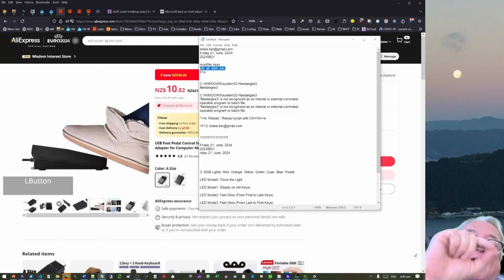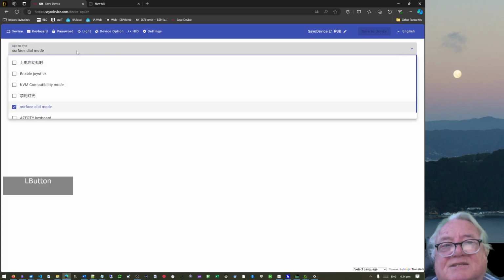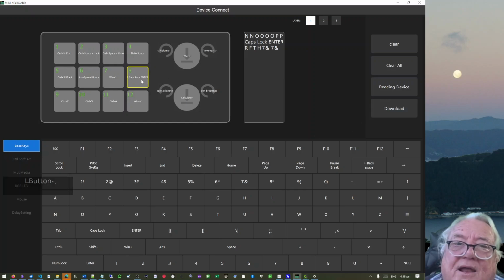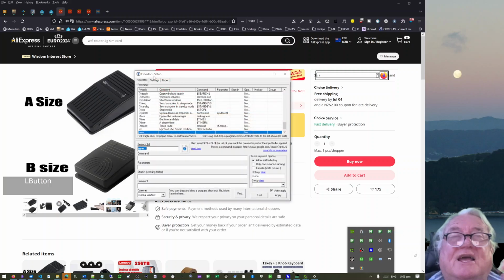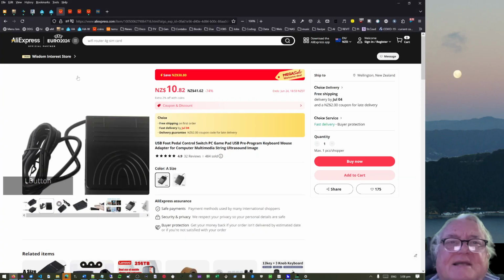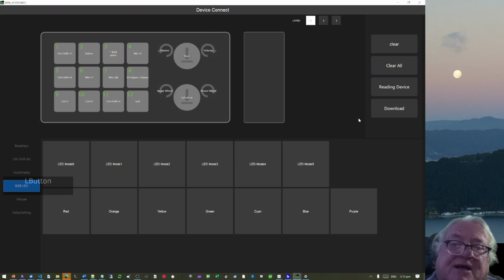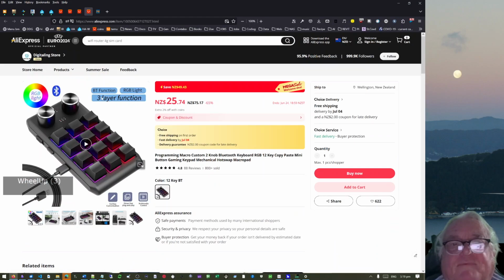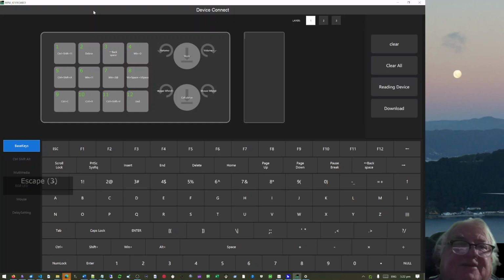Keys, Knobs & Pedals for Productivity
I’ve been exploring using different devices to help productivity. In this video I will talk about my experiences with foot pedal, radial  Knob & a couple of macro keyboards with knobs that I got from Ali Express. How useful they were and value.
One major issue I had was with the software that came with the radial Knob & the of macro keyboards with knobs. It had a translation to English from Chinese and none of the software had any useful help files that were able to troubleshoot issues that you may come across, so you are pretty much at the mercy of whoever has posted about these devices to resolve issues.
Generally though, for the pricepoint that I paid for them some of them are exceptional value for the money.
I personally had difficulty with the foot pedal, it wasn’t a natural movement for me to use it as a modifier key for AutoHotKey but I may find a use for it in the future. The software that you can download from the web (and I think they give you a CD) works well with the program.
The radial dial I bought as I thought it could mimic some of the actions of the Microsoft Surface Dial, it may do but I could not get it to work.
The first macro keyboards with knobs I got was only one layer, with the software that the suppliers gave a link to. That means that the 12 keys & 2 knobs only allowed one layer of information, so I could have 12 macro’s, one for each key, and the knobs had an anticlockwise , clockwise & push function that you could program, one for each of the 2 knobs.
If you purchased a Bluetooth version  of macro keyboards with knobs it would allow you 3 layers of programming, so you could program 3 different macro’s for each key and each knob could have 3 lots of an anticlockwise , clockwise & push functions , allowing you 6 knobs worth of actions.
An interesting thing with the radial Knob & the macro keyboards with knobs is that the commands go onto the devices, so you can unplg from one computer and plug it into another computer and use it straight away, if the macro commands work on both computers, so that is a good thing and a bad thing. Once you have set each individual key/knb you do not need the software program any more, unless you want to modify some of the keys later. Another interesting thing is the software only runs on Windows, so you have to use a windows PC to setup the keys, then you can unplug and plug into a Mac or Android device and if the macro’s are valid then thwey should work on those devices.
The issue with the software for programming the keys is that it only allows you up to 18 characters for each macro, so if you are using the device on its own it can be a bit limiting, but if you use it in conjunction with any of the following programs, mainly free and similar ones, then the macro keyboards with knobs is a really powerful device and can give your productivity a serious boost.
I bought these devices at the following prices (2024)
Foot pedal - $15 NZ with Tax – about $7.50US
Radial Knob  - $18.50 NZ with Tax – about $9.25 US
One layer macro keyboards with knobs  - $25 NZ with Tax - about $12.50 US
3 layer/bluetooth macro keyboards with knobs  - $26 NZ with Tax - about $13 US

You do have to keep your eye out and look for the sales to get them at these cheaper prices.
After trying them all out I think the macro keyboards with knobs are great value for money and are well worth considering for productivity tools. As the program is on the device it means you can use the tool on different PC’s but if you get them cheap enough it would be worth purchasing one for home & one for the office.
The one negative thing I’ve got to say about the macro keyboards with knobs is that I have not been able to get the back light LED’s to work. The LED’s are on the boards (I’ve checked) but the software does not seem to trigger them.

Link to software , I’d strongly advise you to do a virus check on it. When I di on my download it was OK. But its your PC so I’d advise you to do it yourself for your own peace of mind.

I hope this is of help to you, if so, can you please give a thumbs up for the video.